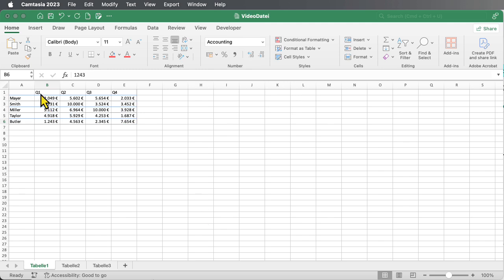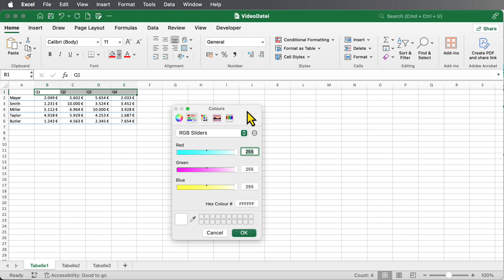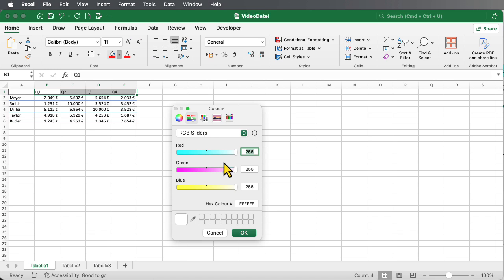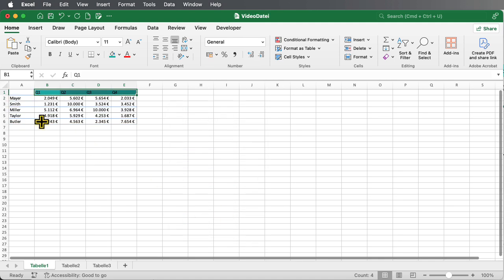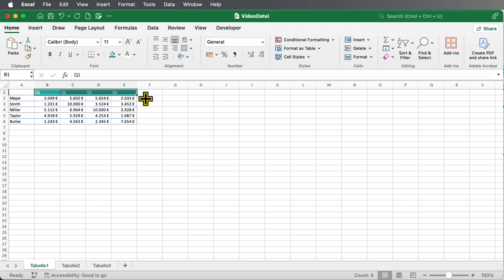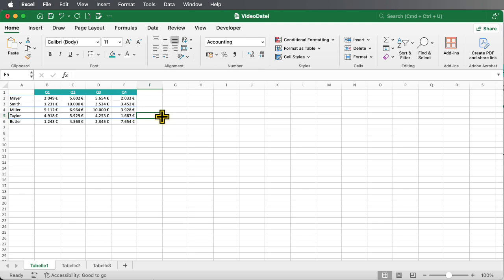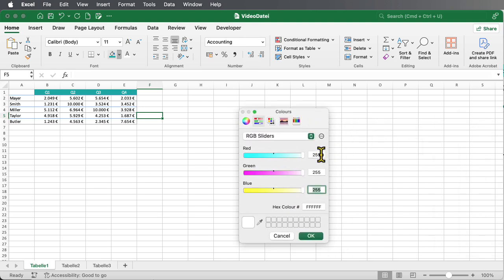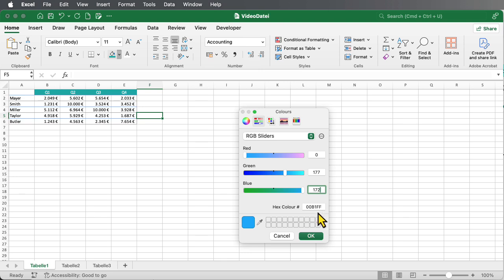X 02 Excel MINT Color